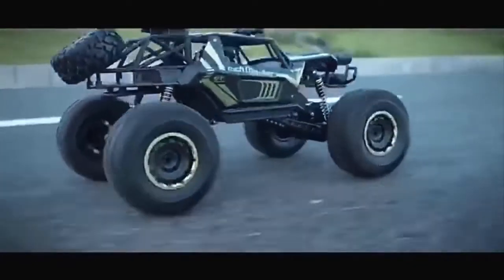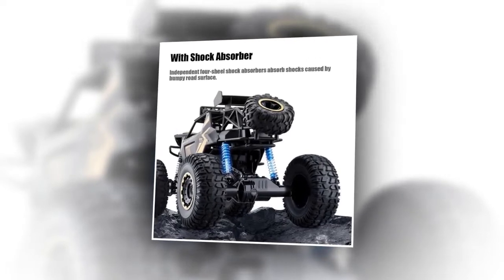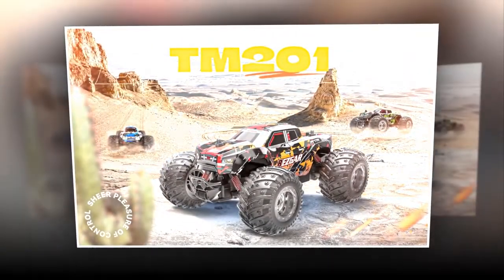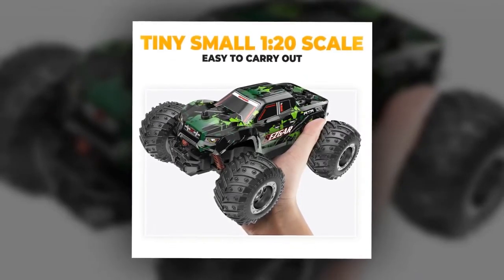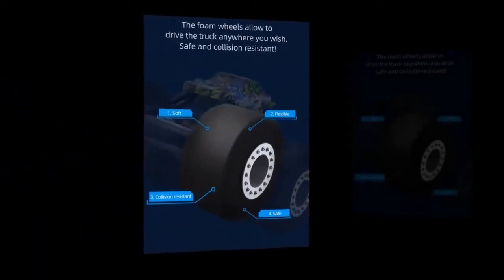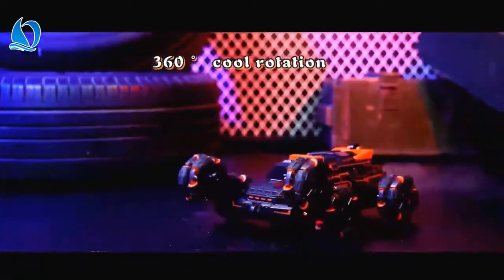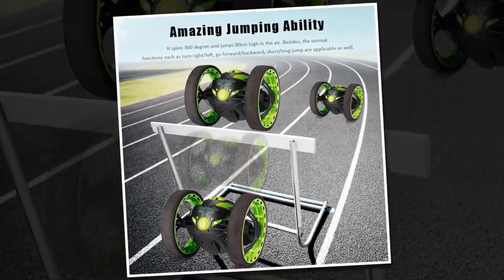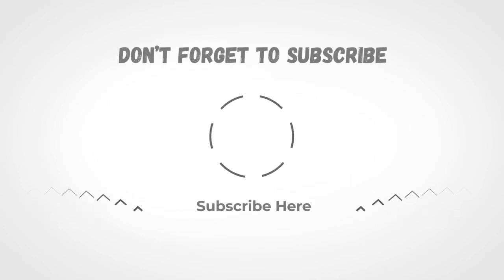Top 5 Best Aliexpress RC Cars [ 2022 Review ] - Budget Chinese Remote Control Cars Under 50 - 100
TOP 3: Double E 38o Soft Big Sponge Tire Stunt RC Car